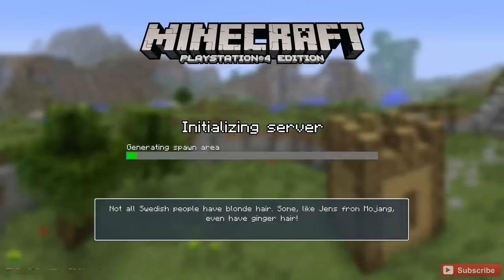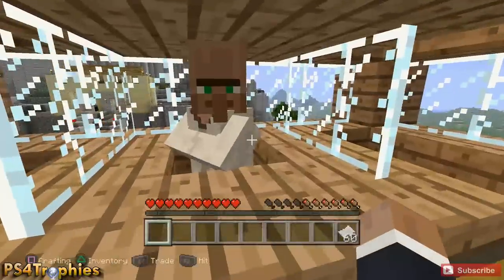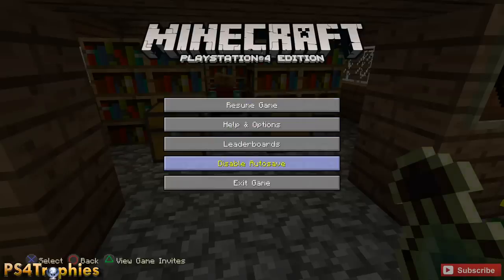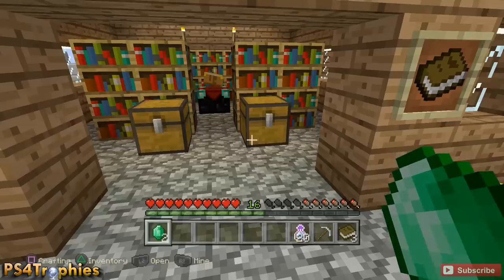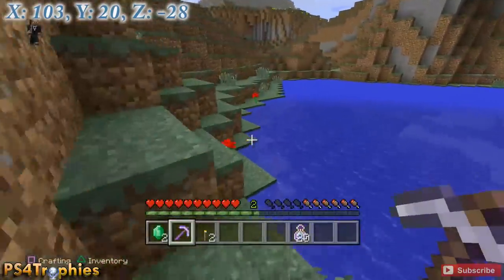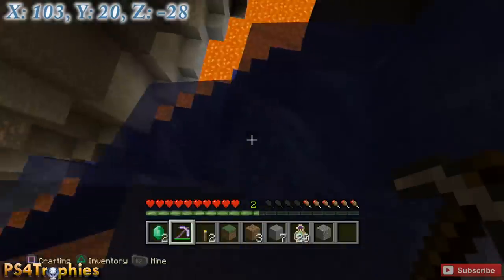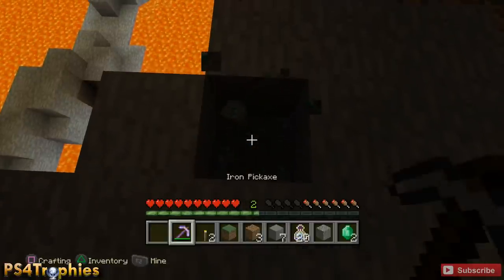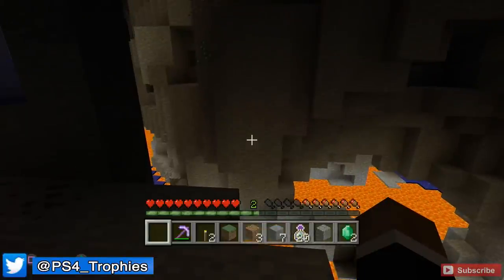Minecraft [PS4] How to Quickly Get 30 Emeralds for The Haggler Trophy / Achievement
. Acquiring 30 Emeralds for the Haggler trophy can easily be done with one of two methods in the tutorial map. Either trade for the two with the paper in the tutorial and save/exit and start a new tutorial 15 times or create a pickaxe with the silk touch enchantment and mine the same emerald ore 30 times.

Buy this game or any PS4 games or accessory at the

★This game includes the following 51 trophies  ★

Awarded all trophies (Platinum)
All trophies have been awarded.

Taking Inventory (Bronze)
Open your inventory.

Getting Wood (Bronze)
Punch a tree until the block of wood pops out.

Benchmarking (Bronze)
Craft a workbench with four blocks of wooden planks.

Time to Mine! (Bronze)
Use planks and sticks to make a pickaxe.

Hot Topic (Bronze)
Construct a furnace out of eight cobblestone blocks.

Acquire Hardware (Bronze)
Smelt an iron ingot.

Time to Farm! (Bronze)
Use planks and sticks to make a hoe.

Bake Bread (Bronze)
Turn wheat into bread.

The Lie (Bronze)
Bake a cake using wheat, sugar, milk and eggs!

Getting an Upgrade (Bronze)
Construct a better pickaxe.

Delicious Fish (Bronze)
Catch and cook a fish!

On A Rail (Gold)
Travel by minecart to a point at least 500m in a single direction from where you started.

Time to Strike! (Bronze)
Use planks and sticks to make a sword.

Monster Hunter (Bronze)
Attack and destroy a monster.

Cow Tipper (Bronze)
Harvest some leather.

When Pigs Fly (Silver)
Use a saddle to ride a pig, then have the pig get hurt from fall damage while riding it.

Leader Of The Pack (Bronze)
Befriend five wolves.

MOAR Tools (Bronze)
Construct one type of each tool (one pickaxe, one spade, one axe and one hoe).

Dispense With This (Bronze)
Construct a Dispenser.

Into The Nether (Bronze)
Construct a Nether Portal.

Sniper Duel (Bronze)
Kill a skeleton with an arrow from more than 50 meters.

DIAMONDS! (Bronze)
Acquire diamonds with your iron tools.

Return to Sender (Silver)
Destroy a Ghast with a fireball.

Into Fire (Bronze)
Relieve a Blaze of its rod.

Local Brewery (Bronze)
Brew a potion.

Enter an End Portal.

The End. (Bronze)
Kill the Enderdragon.

Enchanter (Bronze)
Construct an Enchantment Table.

Overkill (Bronze)
Deal nine hearts of damage in a single hit.

Librarian (Bronze)
Build some bookshelves to improve your enchantment table.

Adventuring Time (Silver)
Discover 17 of 23 biomes.

Repopulation (Bronze)
Breed two cows with wheat.

Diamonds to you! (Bronze)
Throw diamonds at another player.

Pork Chop (Bronze)
Cook and eat a pork chop.

Passing the Time (Bronze)
Play for 100 days.

Archer (Bronze)
Kill a creeper with arrows.

The Haggler (Silver)
Mine or purchase 30 Emeralds.

Pot Planter (Bronze)
Craft and place a Flower Pot.

It’s a Sign! (Bronze)
Craft and place a sign.

Iron Belly (Bronze)
Stop starvation using Rotten Flesh.

Have a Shearful Day (Bronze)
Use Shears to obtain wool from a sheep.

Rainbow Collection (Silver)
Gather all 16 colors of wool.

Stayin’ Frosty (Bronze)
Swim in lava while having the Fire Resistance effect.

Chestful of Cobblestone (Bronze)
Mine 1,728 Cobblestone and place it in a chest.

Renewable Energy (Bronze)
Smelt wood trunks using charcoal to make more charcoal.

Music to my Ears (Bronze)
Play a music disc in a Jukebox.

Body Guard (Bronze)
Create an Iron Golem.

Iron Man (Bronze)
Wear a full suit of Iron armor.

Zombie Doctor (Gold)
Cure a zombie villager.

Lion Tamer (Bronze)
Tame an Ocelot.